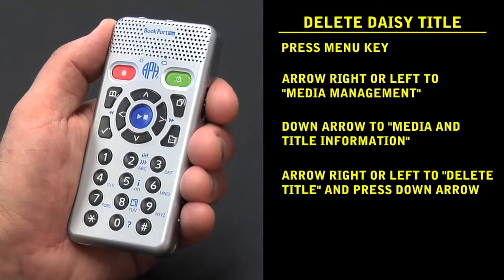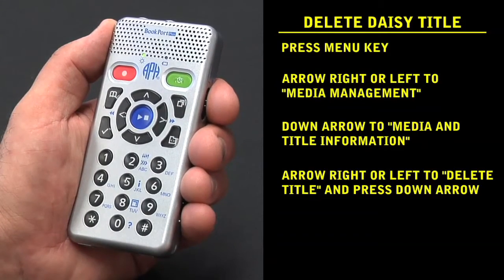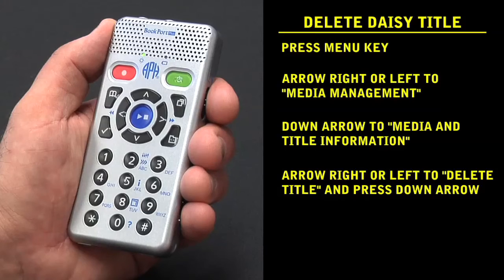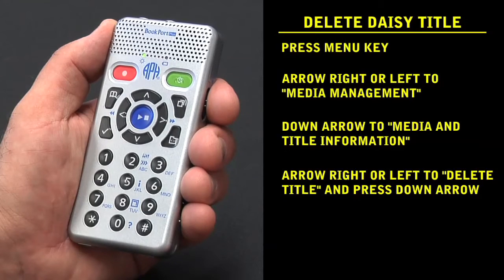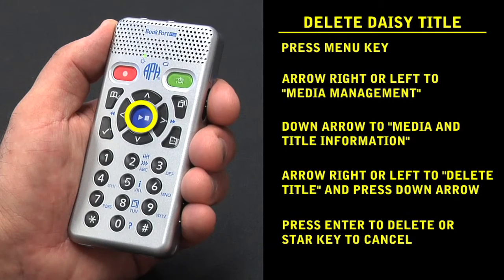06 Deleting a Daisy Title